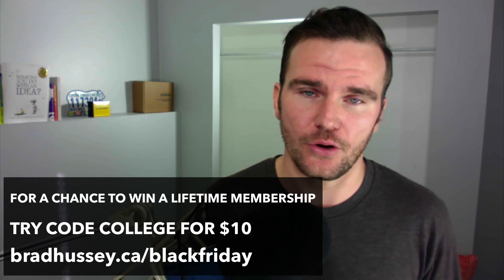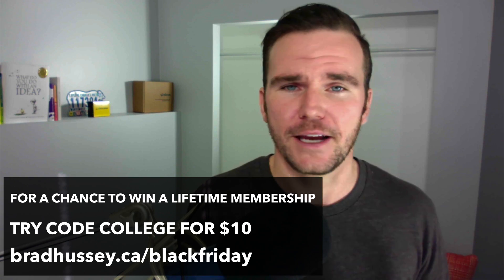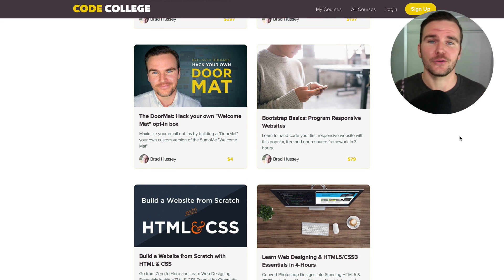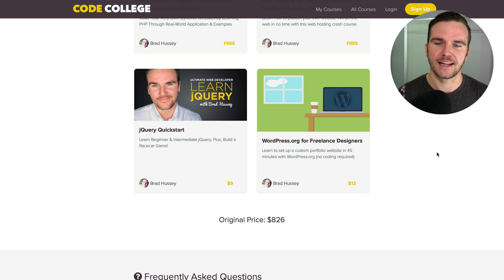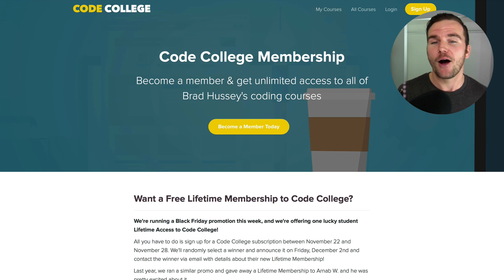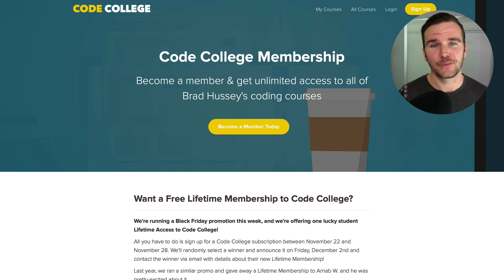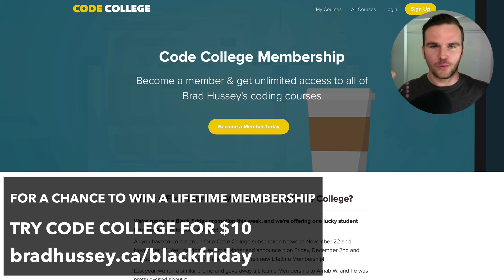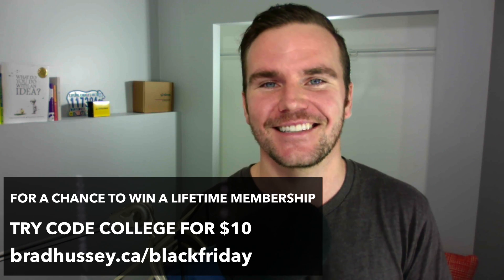Win a Lifetime Membership to Code College + Black Friday Deal!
We're running a Black Friday promotion this week, and we're offering one lucky student Lifetime Access to Code College!

All you have to do is sign up for a Code College subscription between November 22 and November 28. We'll randomly select a winner and announce it on Friday, December 2nd and contact the winner via email with details about their new Lifetime Membership!

Last year, we ran a similar promo and gave away a Lifetime Membership to Arnab W. and he was pretty excited about it.

To make things even easier for you, we're giving you an opportunity to get your first month for just $10!